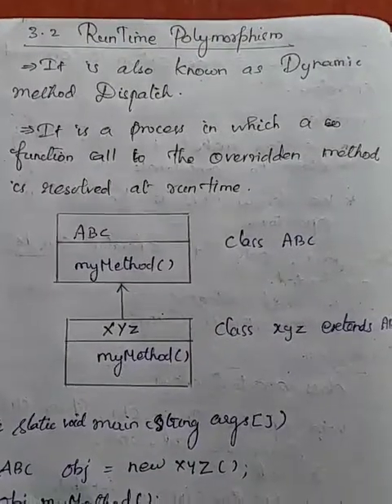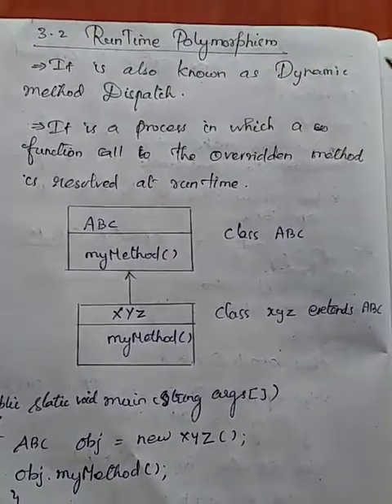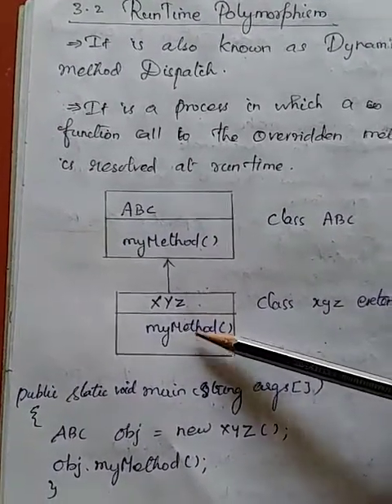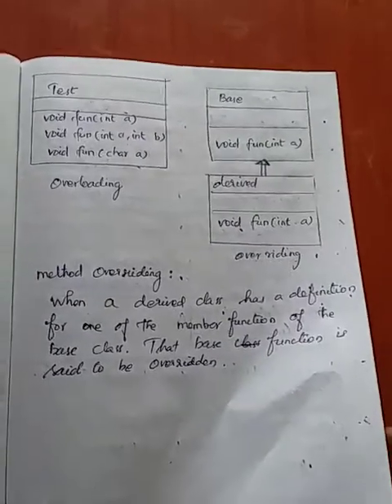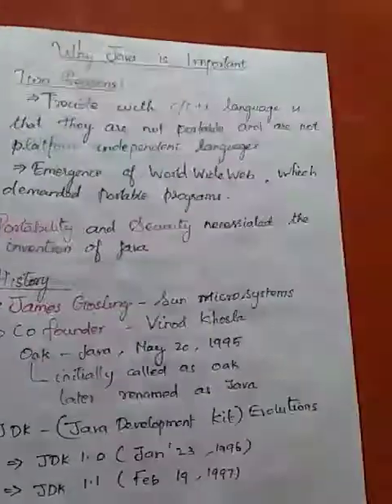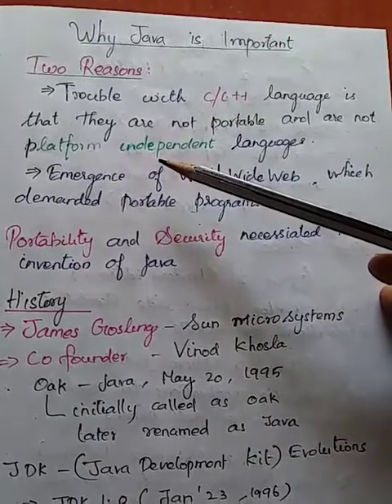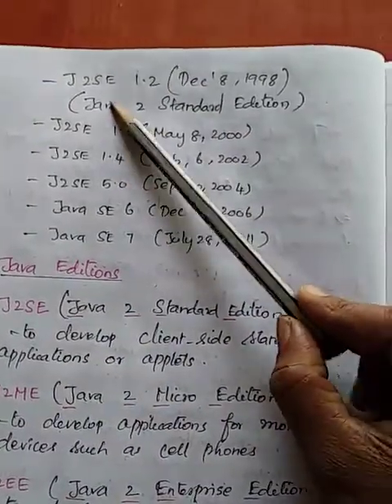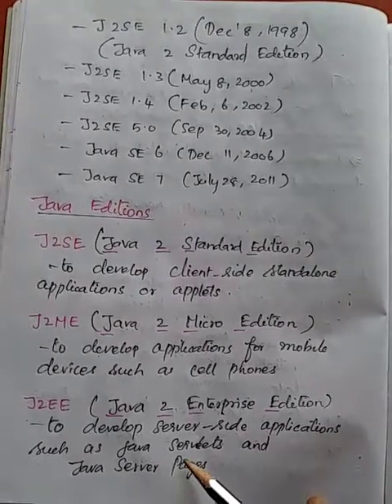Overriding and intro to java